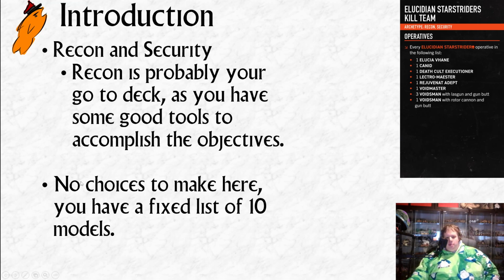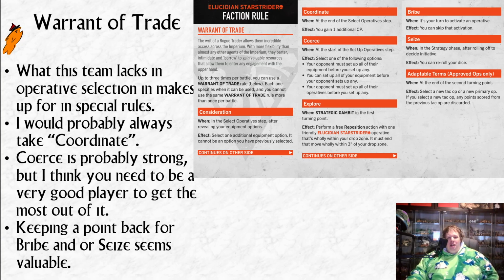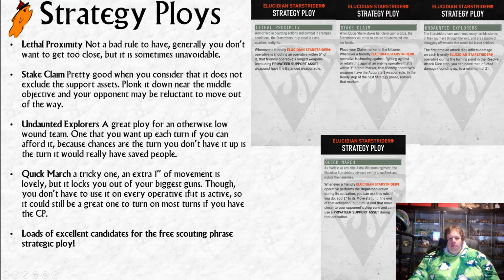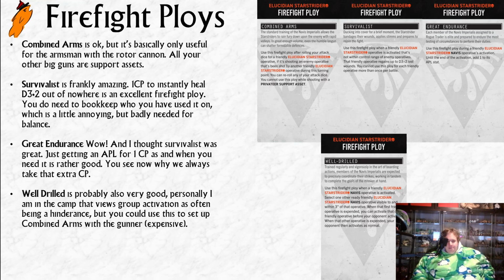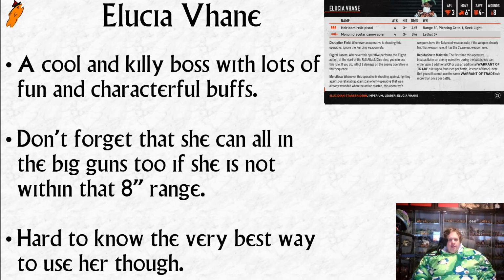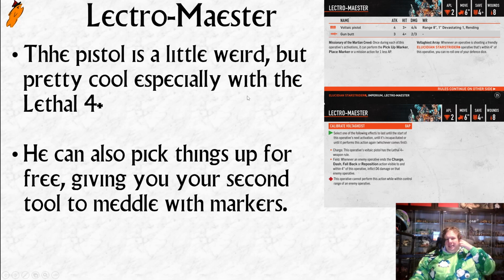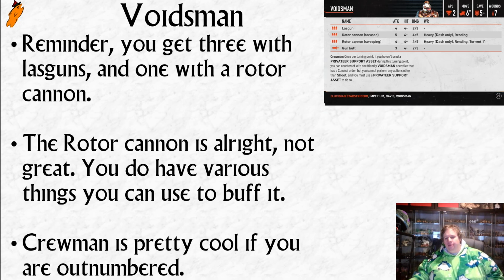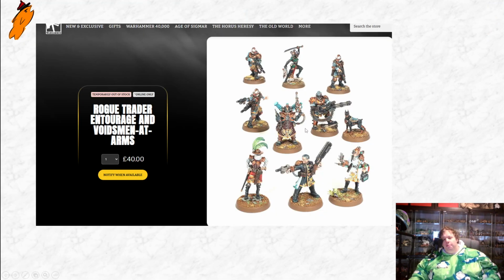Elucidian Starstriders Kill Team Faction Review!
I think these are some of the best GW models ever, I am aware this is a divisive comment, fight me.

0:00 Intro
1:10 Faction Rule: Warrant of Trade
8:01 Faction Rule: Support Assets
12:30 Strategy Ploys
16:14 FireFight ploys
21:36 Unit 1: Elucia Vhane
25:23 Unit 2: Canid
27:24 Unit 3: Death Cult Executioner
29:14 Unit 4: Lectro-Maester
31:38 Unit 5: Rejuvenat Adept
32:46 Unit 6: Voidmaster
35:13 Unit 7: Voidsman
36:27 Faction Equipment
39:41 Tac Op Suggestions
41:03 What you need to make this team
41:51 Final Thoughts